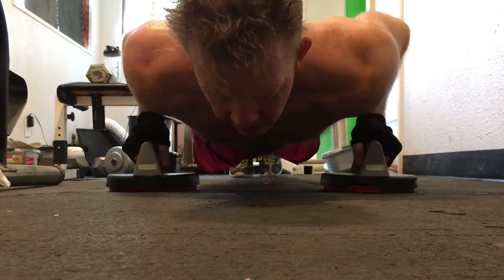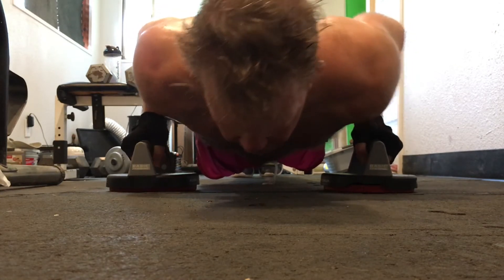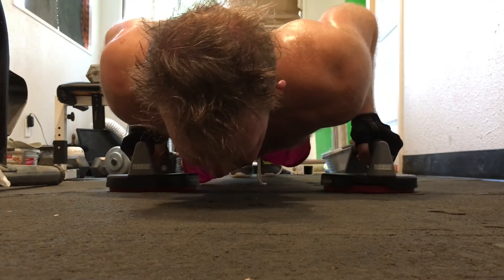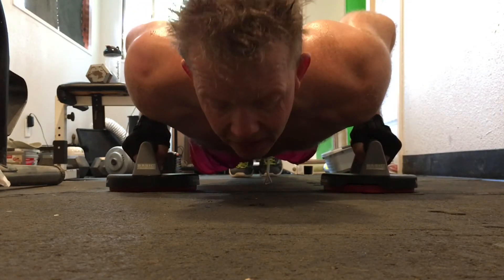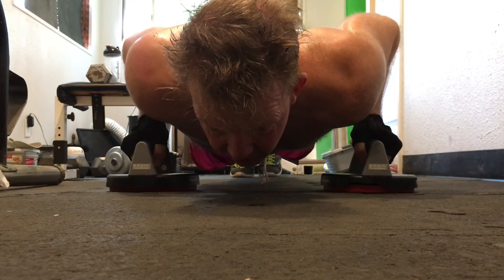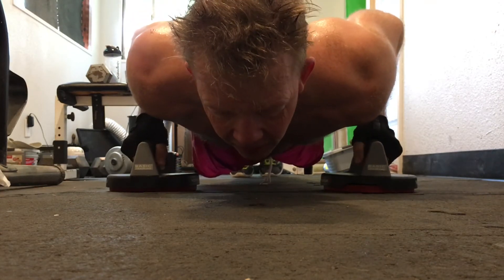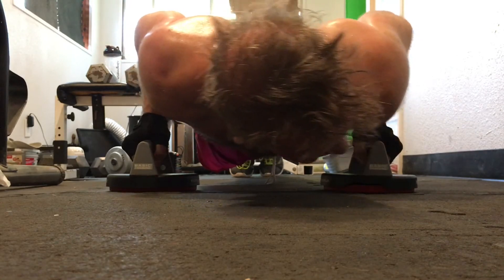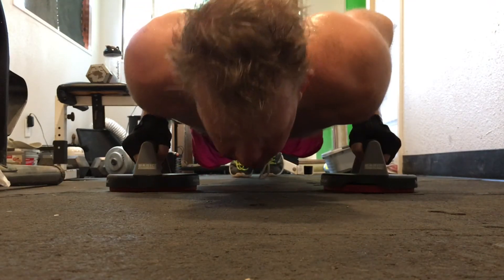Push-up 'Extra' Moves for After the Workout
Keep at it guys! Do this for a little extra pump and a bit of variety for triceps...and it feels good. :) Did this after 50 minutes of total body workout.